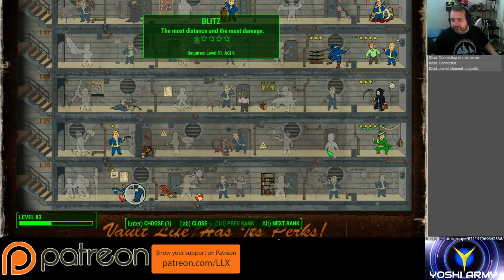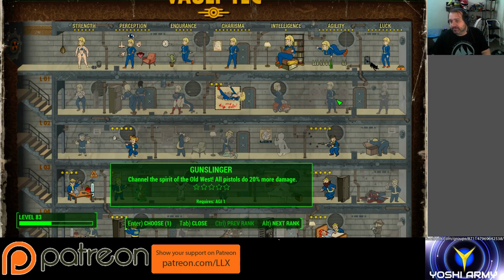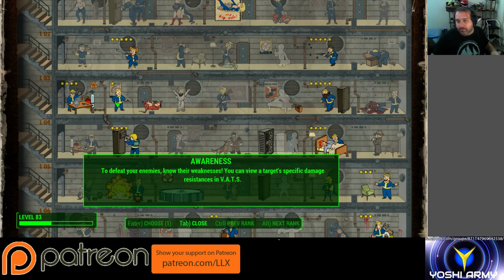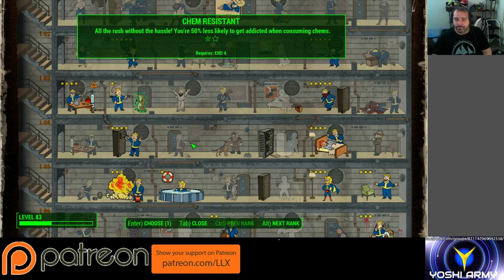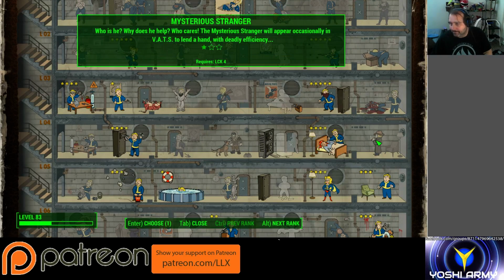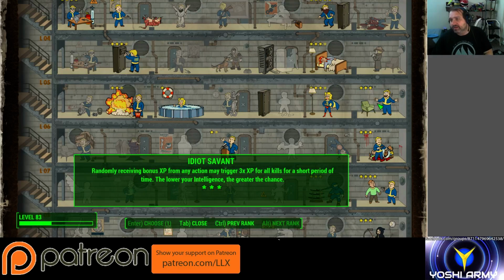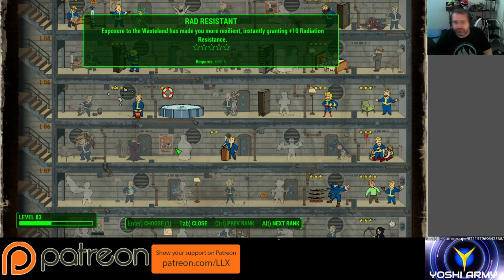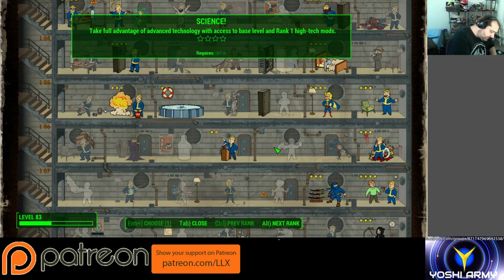Perk Tweaks Testing and Dyeing Clothes (Part 1)